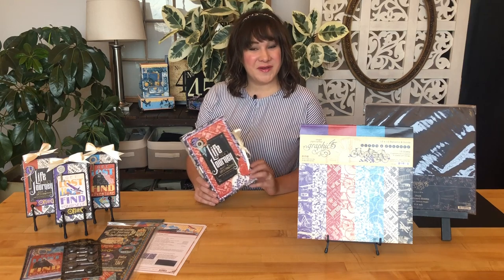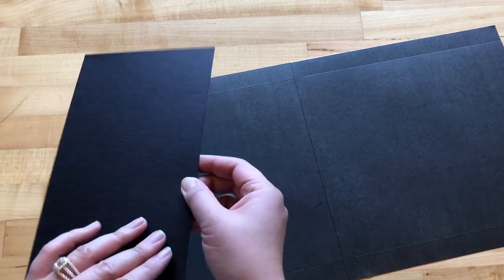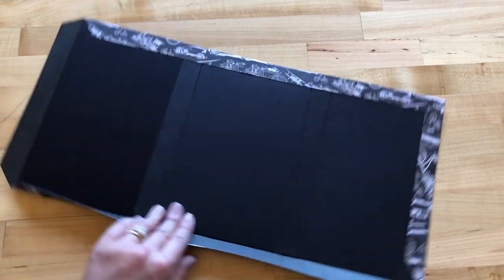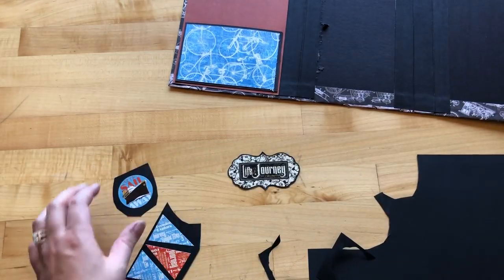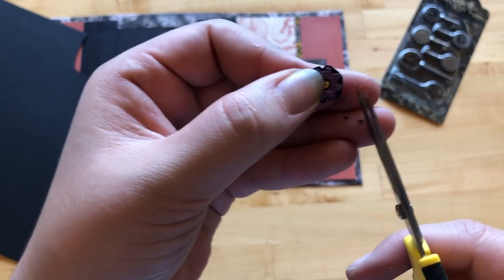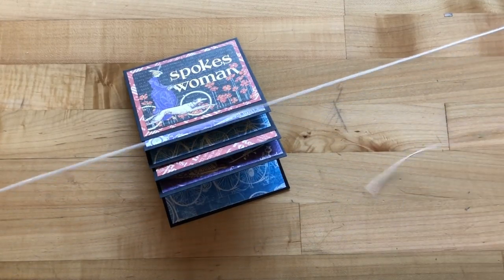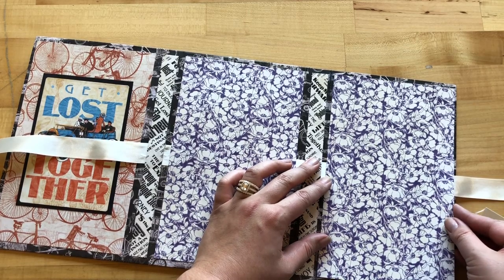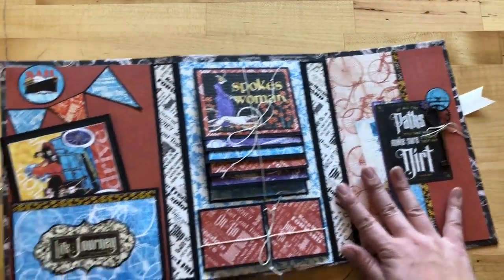[Tutorial] Wrap Folio Featuring Life'a a Journey: Club G45 - Vol 12 2019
[Tutorial] Wrap Folio Featuring Life's a Journey: Club G45 - Vol 12 2019

Get creative with the new Life is a Journey collection from Graphic 45.  Let the images of the patterns and solids take you on a journey through time with gorgeous vintage images such as cars and bicycles, beautiful florals and bold typography. The project for December features a wrap folio that you will make using Graphic 45 black chipboard.  You will learn to create interactive pieces such as a mini waterfall album, gatefold card, and pockets. The techniques Charee Filimoehala will teach you will be great additions to your crafting toolbox. Happy Papercrafting!

Share your projects with the ClubG45 hashtag.

 Club G45 2019 Details:
 ·Class Level: Beginner to Intermediate ·Workshop 1 Length: 90 Minutes ·Workshop 2 Length: 10 to 15 Minutes ·Retail Price of Supplies: $50+ ·Designers: Annette Green & Robin Shakoor ·Easy to finish ·Technique focused ·Interactive Details ·New Staples (surface and embellishments) each month ·New Collection each month ·New Adhesive from Scrapbook Adhesives by 3L each month · Two YouTube workshop videos ·Project sheet By subscribing to Club G45, you are agreeing to be auto-charged monthly for recurring shipments until you cancel. We require that you cancel by the 1st prior to the next month's subscriptions being shipped. All sales are final; no returns or refunds.

Thank you for following along with our tutorial. Have a wonderful day, and as always, Happy Papercrafting!